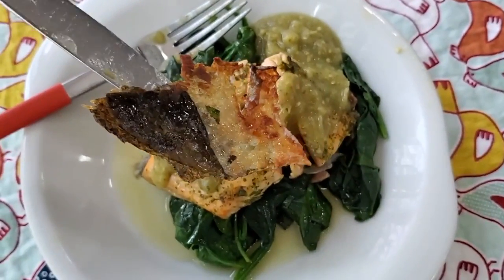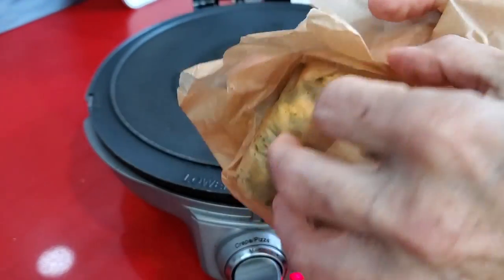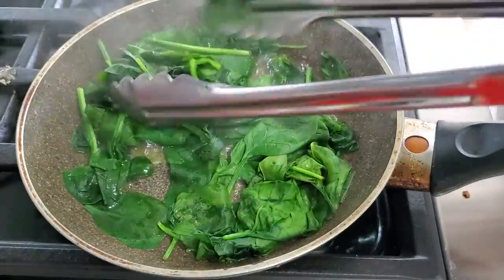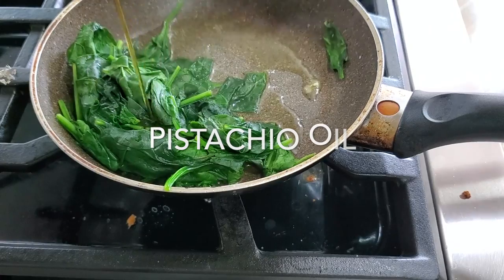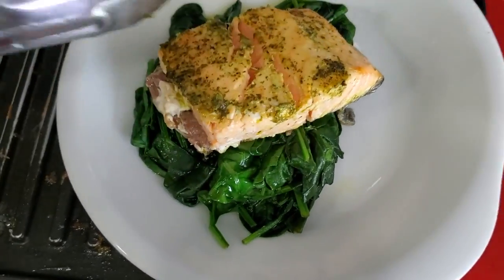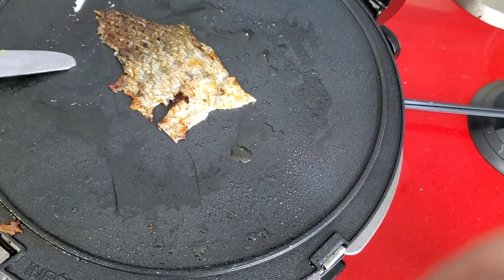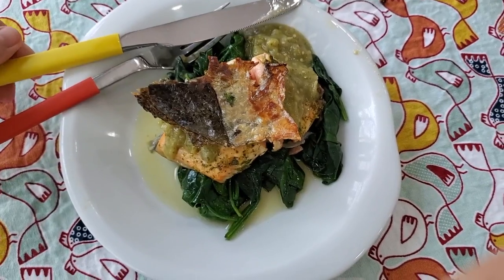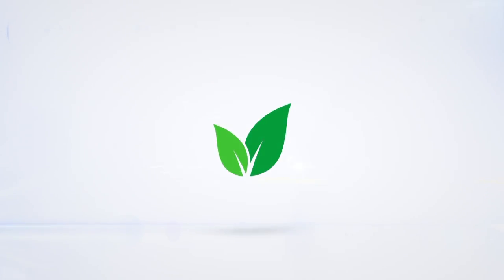Crispy Salmon & Pistachio Spinach with Salsa Verde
Eat as much as you like without wasting food. There are some foods that simply taste better than recently made. Chef pachi's recipe of Crispy Salmon is a jewel. In minutes enjoy this leftover, frozen salmon with spinach, pistachio oil, salt, and tomatillo sauce. Learn her cooking hack to make the crispy skin.

INGREDIENTS
Crispy Salmon with Spinach
1 serving

2.5 oz salmon
2 tablespoons tomatillo sauce
2 oz spinach
1 teaspoon pistachio oil
pinch salt
pinch pepper

Would you like to reheat a delicious meal and have it look and taste as it was just made?

Here is my trick on doing it with salmon.

1. Cook your salmon in any of the ways chef pachi does it so it does not dry even when fully cooked.
    1. Video on cooking the most moist salmon in minutes:
2. Once your leftovers are done, wrap them in individual pieces and refrigerate or freeze.
3. If you freeze it, defrost it under water or leaving it in the refrigerator.
    1. Link to a guide to reheat and defrost foods in the links following
1. Defrost Chef Pachi Gallo | Chef Pachi | Pachi.com

Nutrition Facts:
- 1 Servings- 210 Calories/Serving - Fat: 112 Cal- Carbs: 16 Cal- Protein: 82 Cal- 10% Daily Value